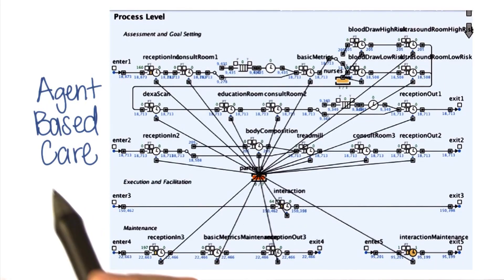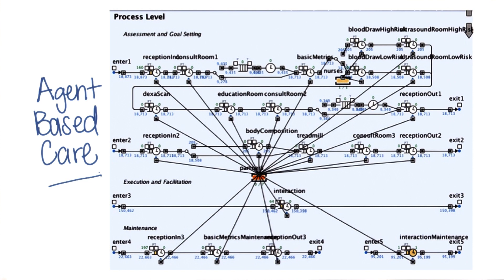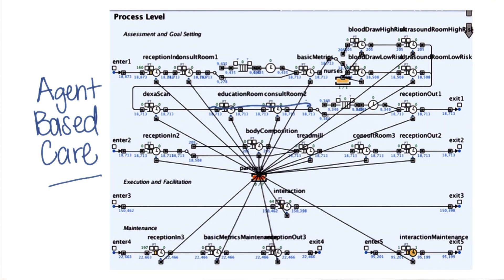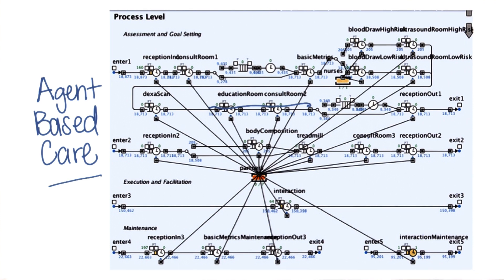Center for Health Discovery and Well Being Case Study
This video is part of the Udacity course "Health Informatics in the Cloud".